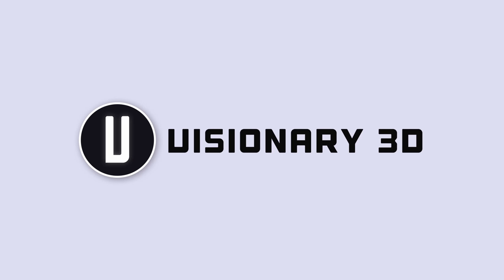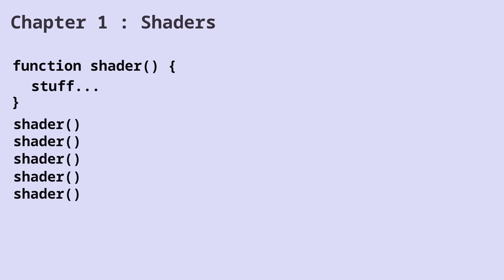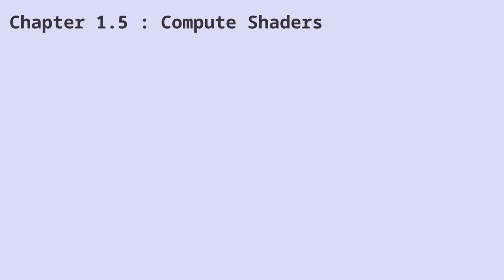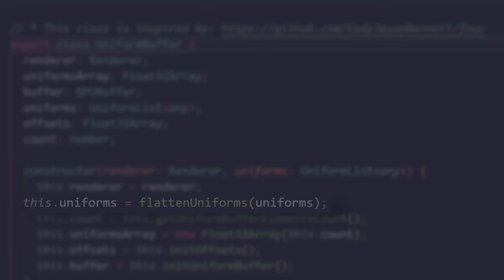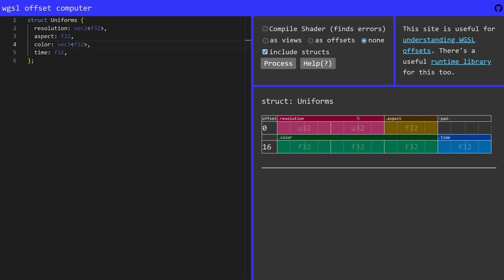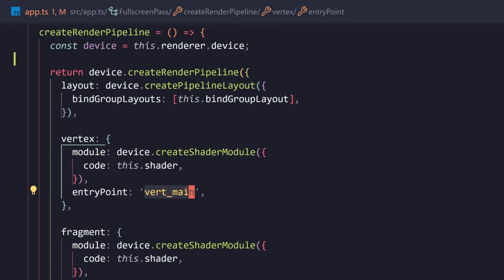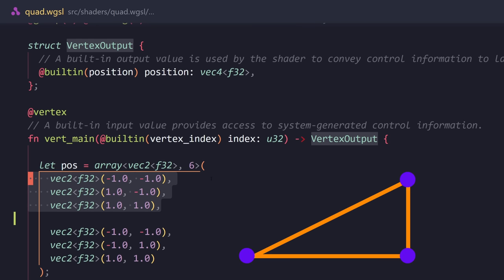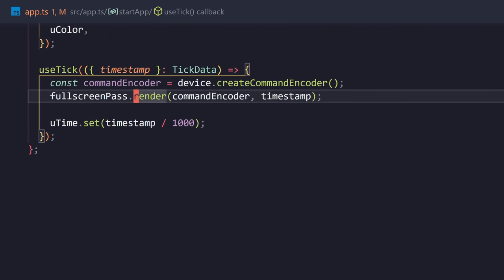WebGPU :: Rendering the future in Real-Time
WebGPU is finally here, ready to be used.
And it's going to change EVERYTHING.

In this video we'll take a look at the basics of WebGpu.

This is part 1 of our new WebGpu series.

Chapters:
00:00 Intro
00:25 WebGL Replacement ?
01:10 Why WebGPU Is Better
02:10 Chapter 1 : Shaders
04:36 Chapter 1.5 : Compute Shaders
05:08 WebGPU Pipeline
06:10 Chapter 2 : Code Structure
07:25 Chapter 3 : Uniforms
12:02 Chapter 4 : Fullscreen Shader
15:38 Chapter 5 : Final Code
16:33 Outro

Visionary 3D:

visionary3d